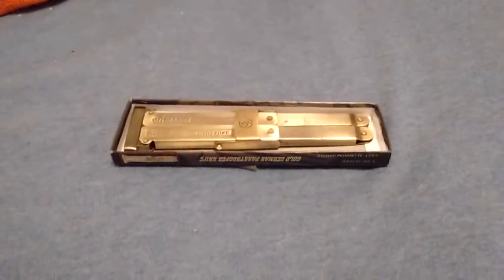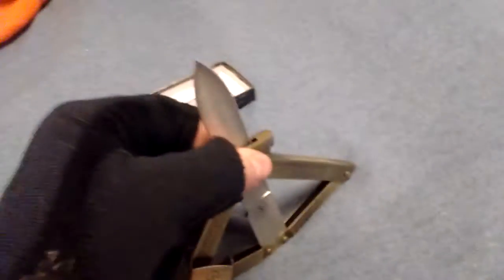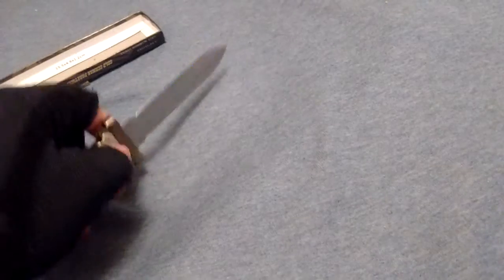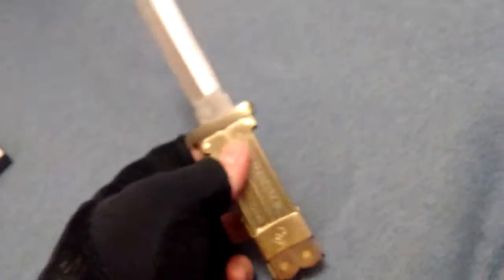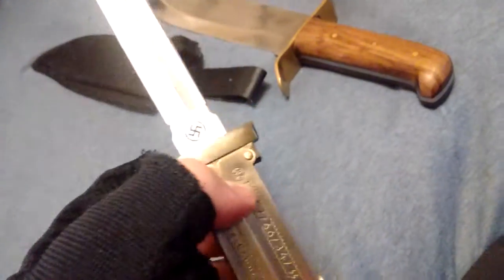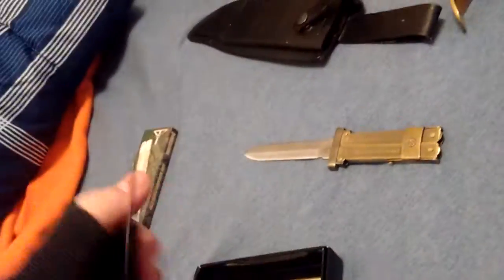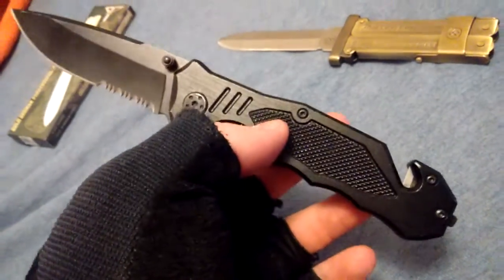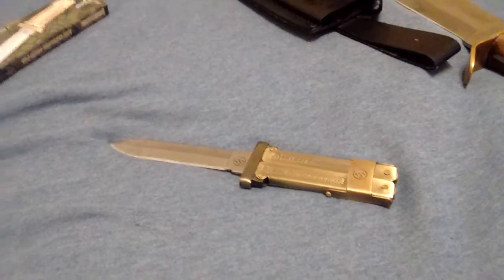New knife! German paratrooper knife!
PK-383 tactical rescue knife, in sports and outdoors section on Amazon.

Szco supplies stainless steel Bowie knife

Szco supplies German paratrooper knife